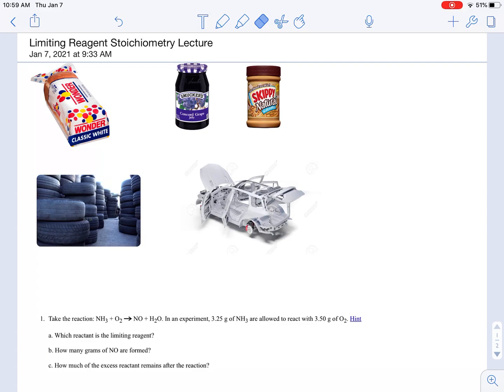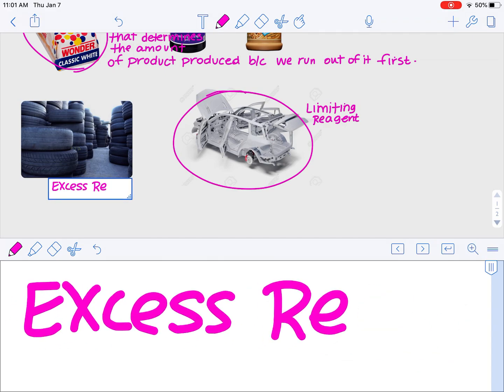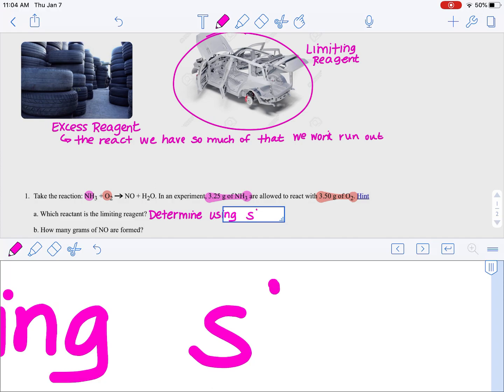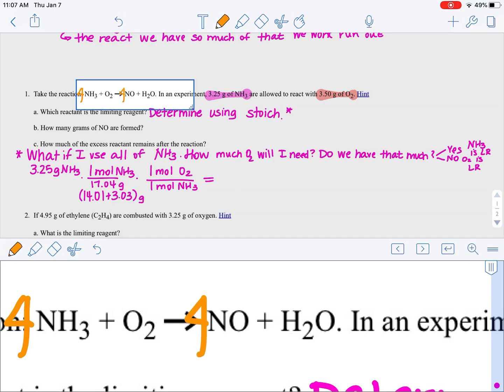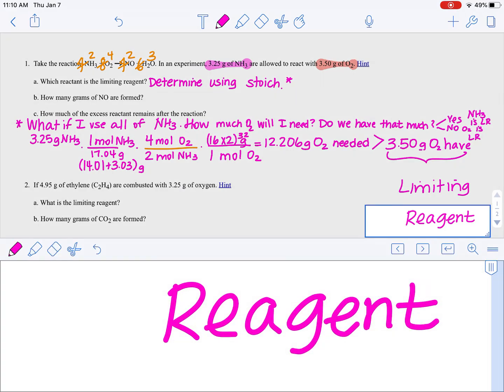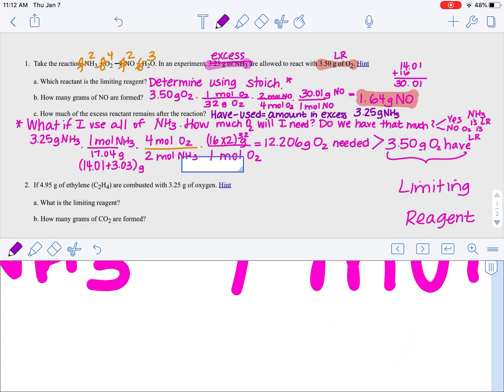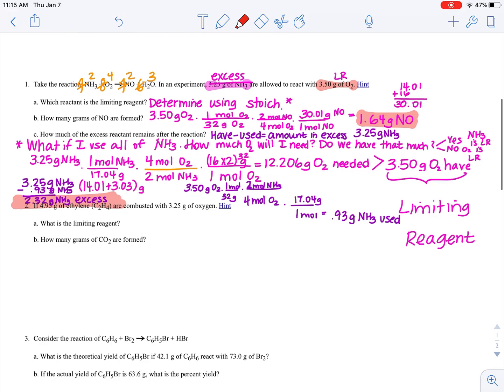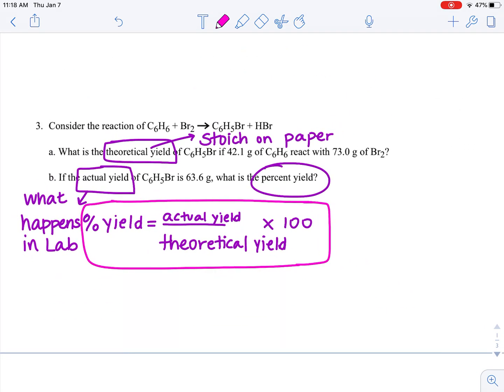Limiting Reagent Stoich Lecture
In this lessons, students will learn how to solve stoichiometry problems with a limiting reagent.